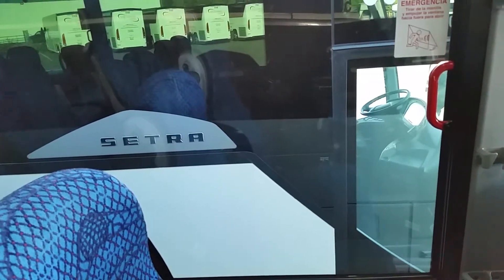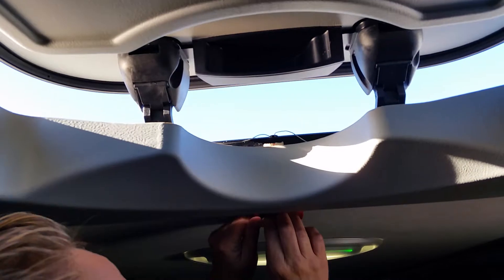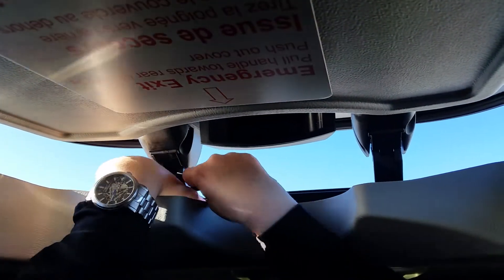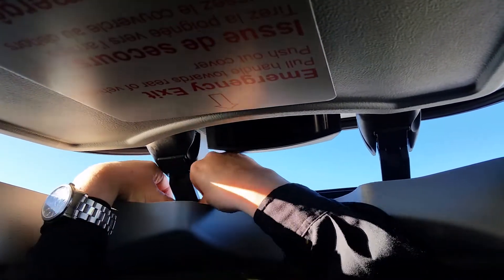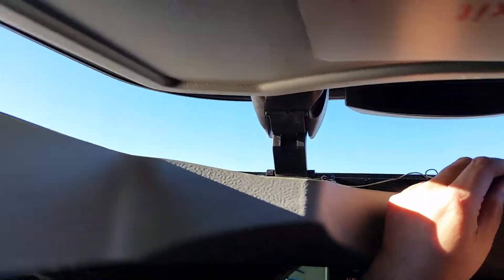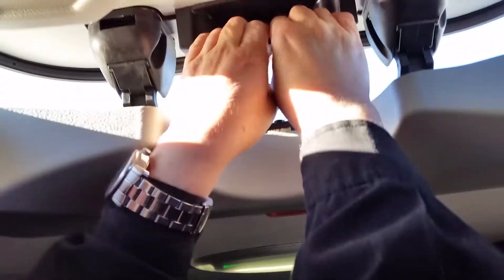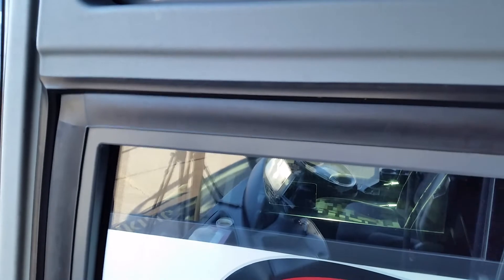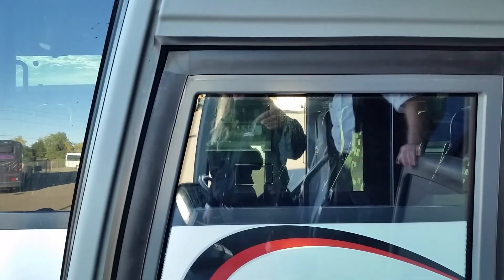Setra emergency exit inspection